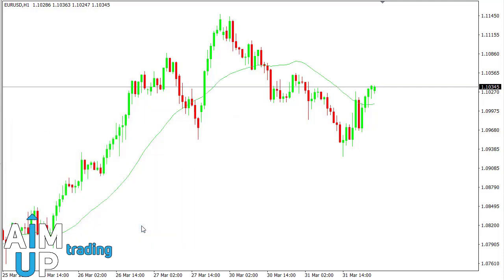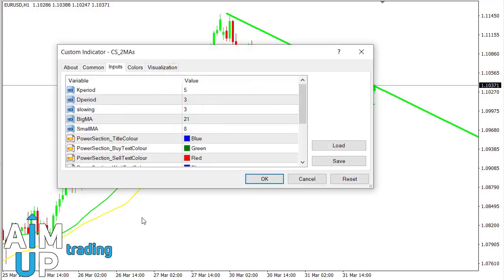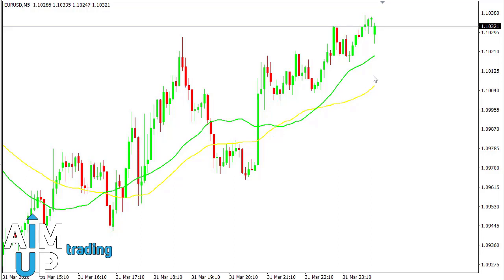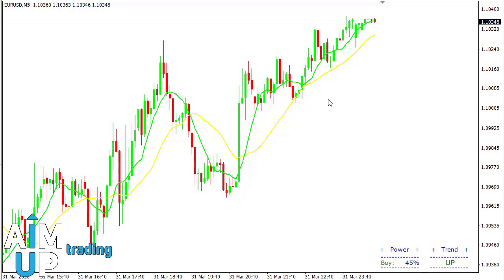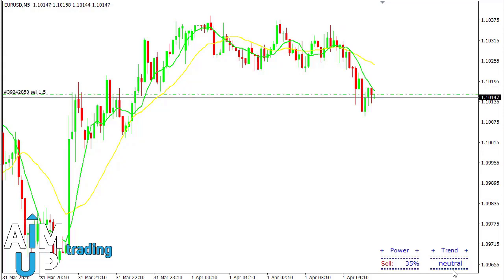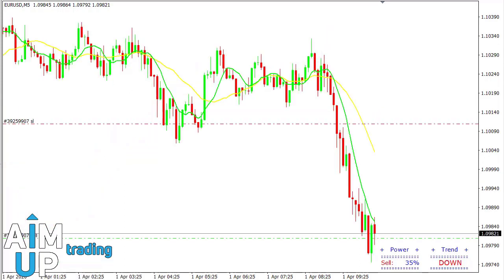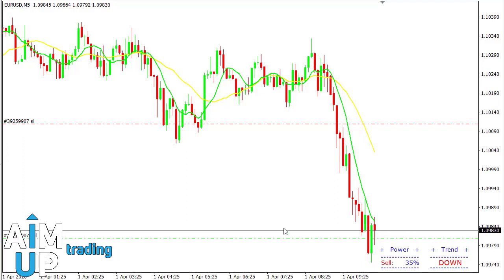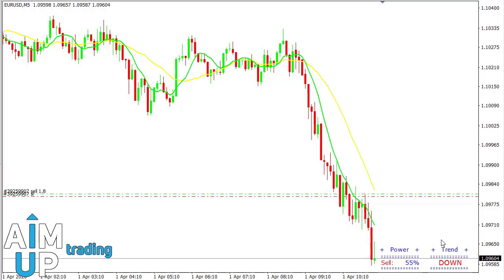Very Effective and Profitable Scalping Strategy We Scalp EUR USD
In this video we want to show you what is scalping  in forex trading. Why scalping is so risky, and how can we minimize that risk and make it work for us. Scalping as you probably have seen in most videos and articlesit is quite lucrative, but you also need to know that it is also quite risky. In order to apply scalping in forex you must first have experience. You need to know your trading software very well so you can set it up for scalping in the proper speed.
Second of all you need to be as concentrated as possible. Fourth, you must necessarily follow the trend on a  higher time frame, that means scalping must be in the direction of the trend.

Thirdly the strategy you are using, you must know it in details and take the time to see the smallest details.

There are more rules in scalping, but we will look at them in the next videos.